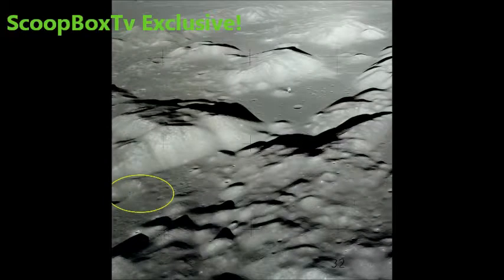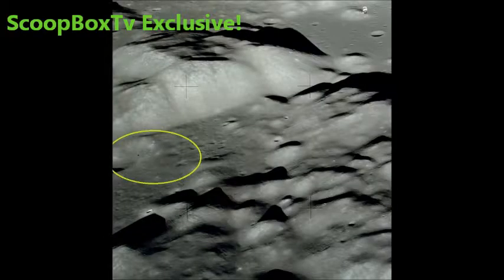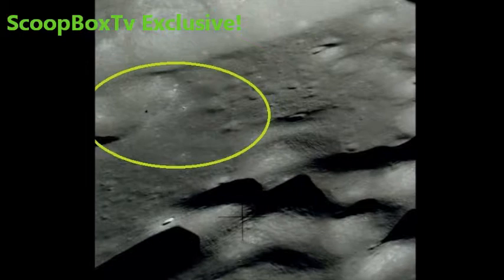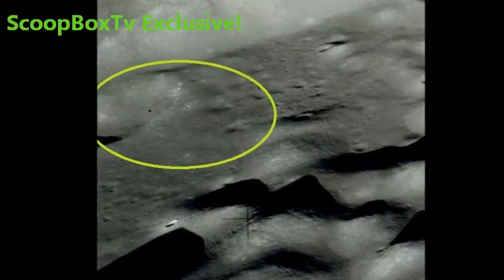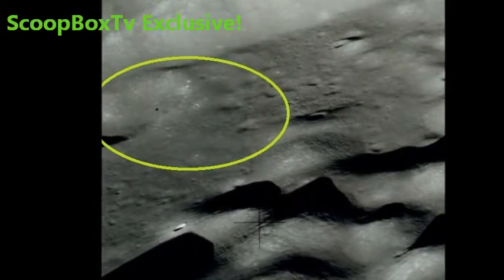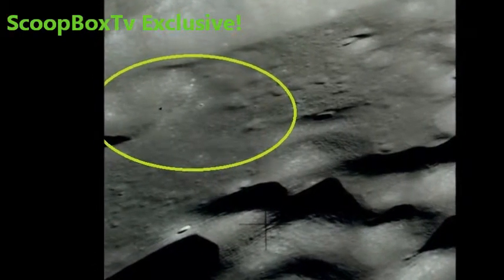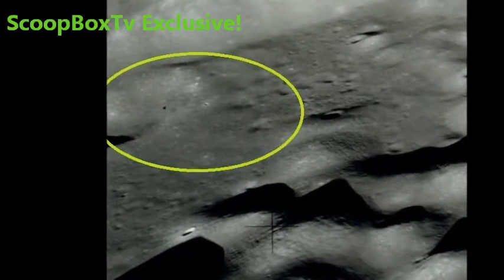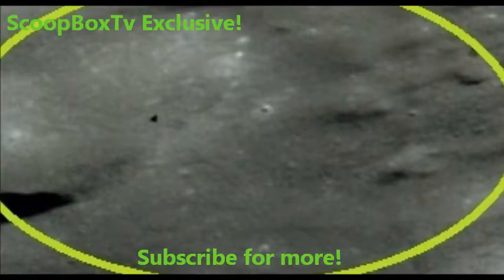NEW! Apollo17 Image Triangular U.F.O! ScoopBoxTv Exclusive! Please Share!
Welcome to ScoopBoxTv!

Today we have a triangular U.F.O seen in an Official NASA Apollo17 Image, downloaded from the NASA Archives! Please Share!